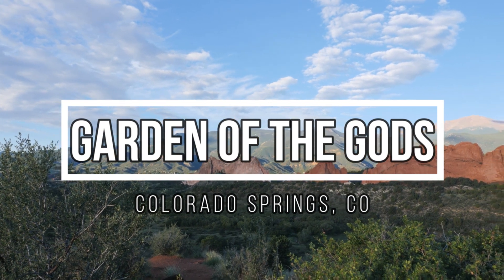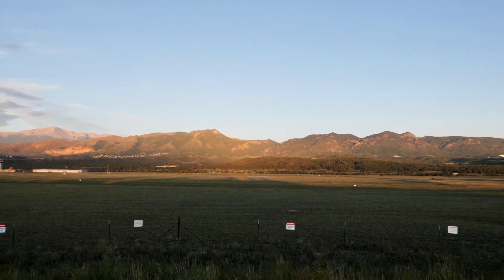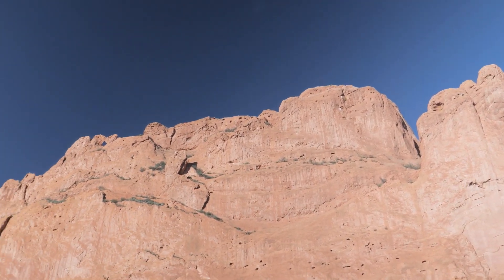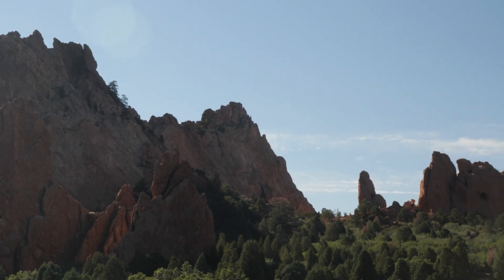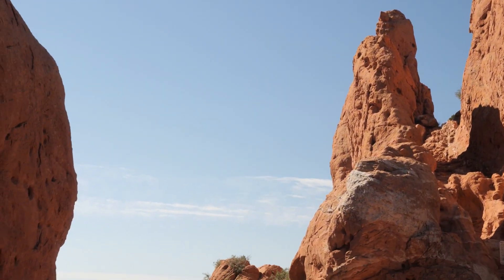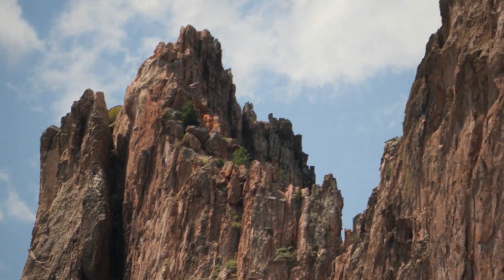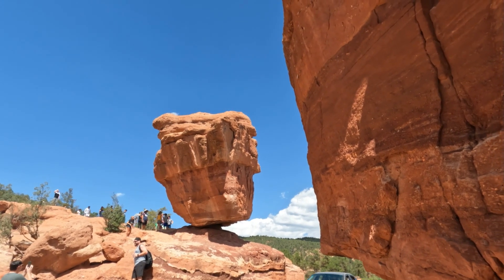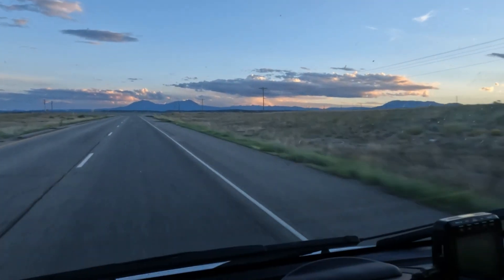Visiting Garden of the Gods | Colorado Springs' Priceless Gift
Continuing our trip through Colorful Colorado we make a visit to the fantastic Garden of the Gods in Colorado Springs. Highlights of the visit include the Mesa Overlook, Central Garden, Three Sisters Plaza, Balanced Rock, and the Siamese Twins.

Chapters:
00:00 Intro
00:13 Mountain Overlook
01:30 Mesa Overlook
02:50 Central Garden
04:53 Three Sisters Plaza
06:46 Kissing Camels
08:16 Balanced Rock
08:43 Siamese Twins
09:43 Outro